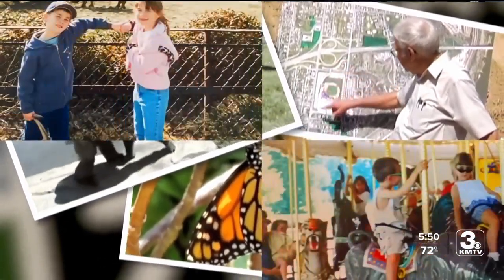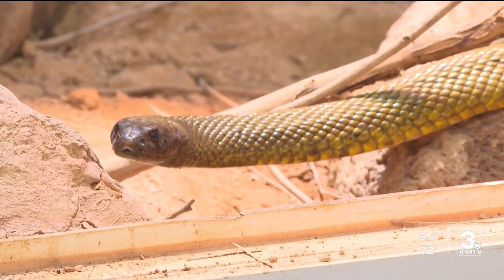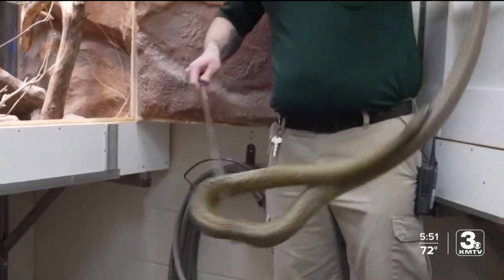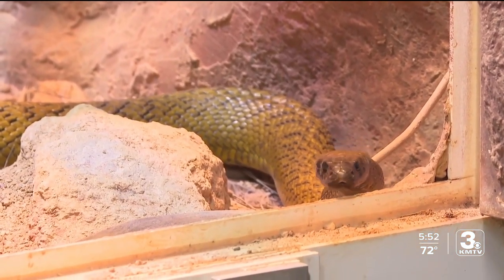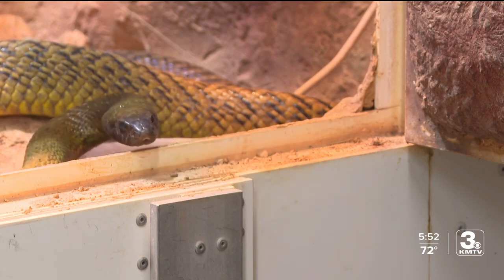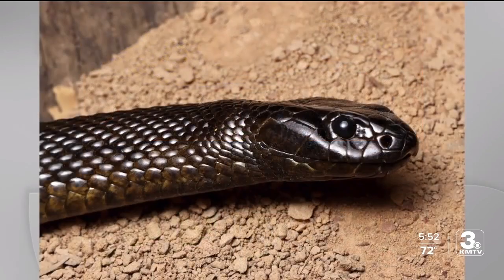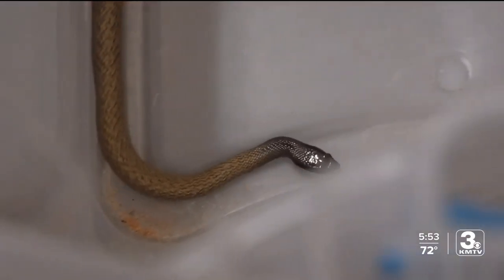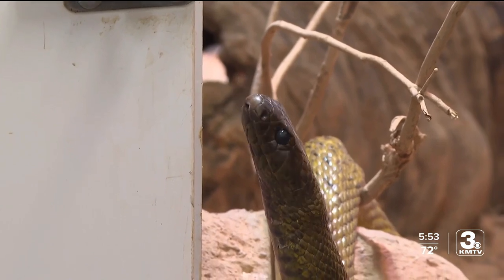Zach at the Zoo: Meet the Inland Taipan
In this week's edition of Zach at the Zoo, we are better introduced to Omaha Henry Doorly Zoo &amp; Aquarium's inland taipans. These snakes are the most venomous in the world.